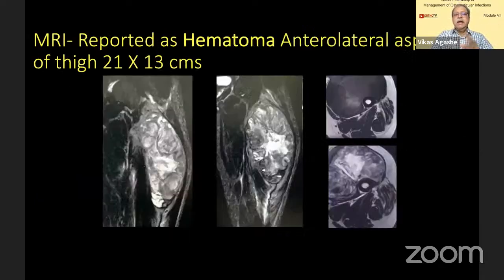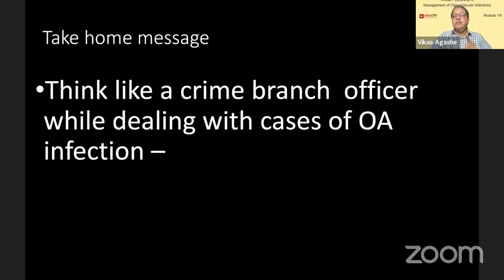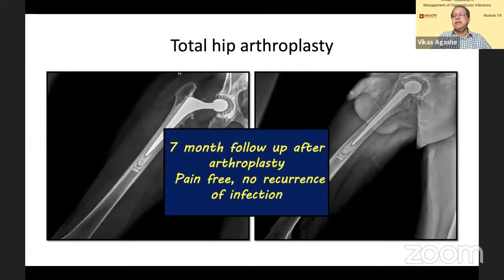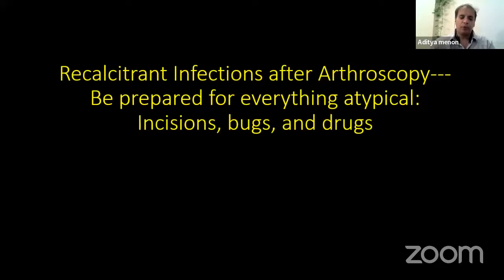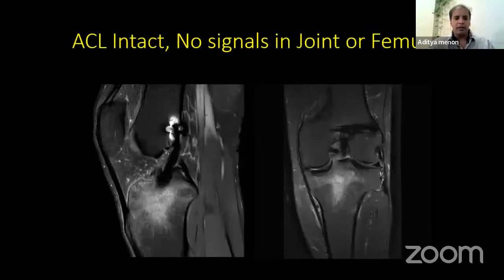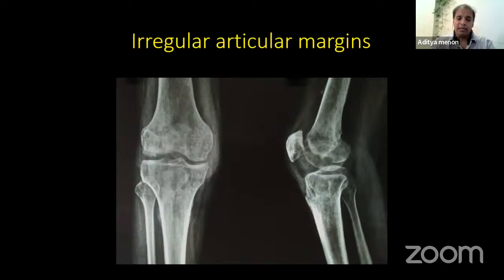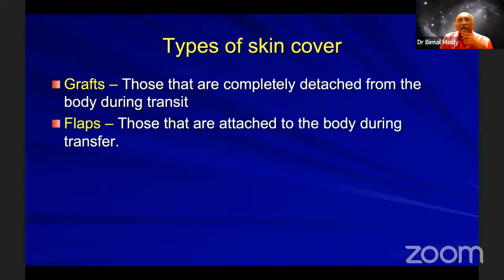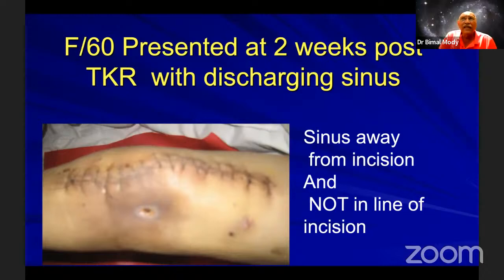Virtual Fellowhip on Infection